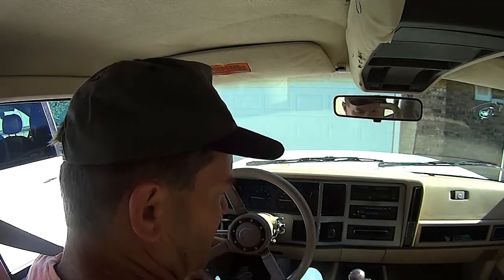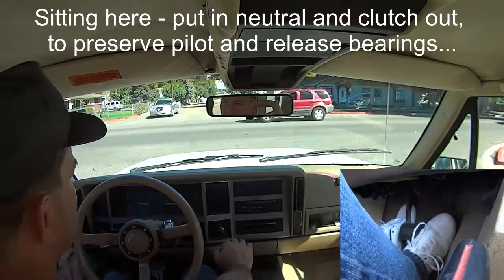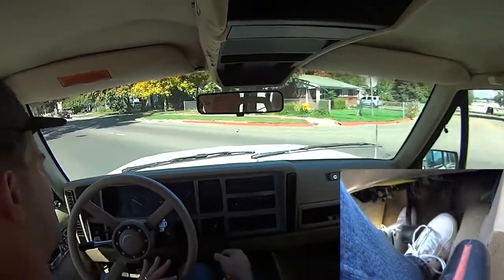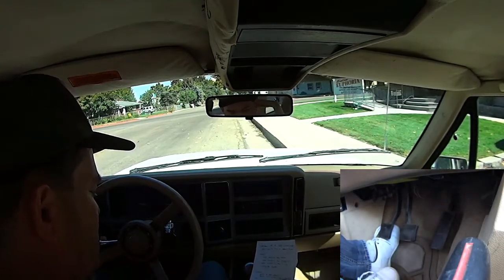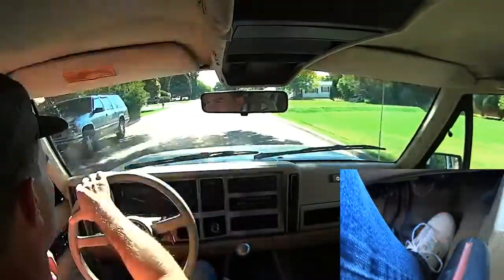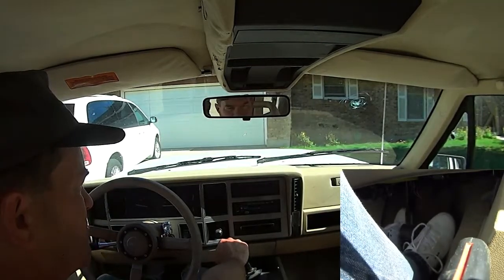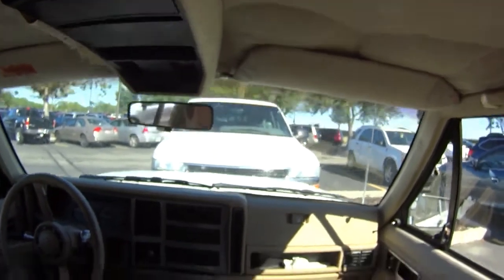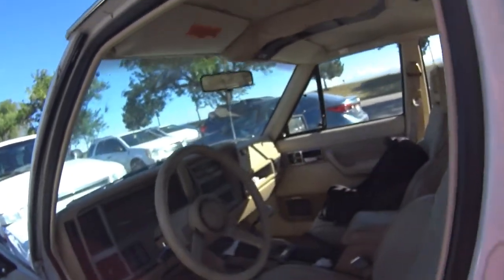Driving a Manual Transmission - Advice and Practice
I was sending my Jeep off with my kids to college, a number of years ago.  I made a video of teachings, or reminders, of things I tried to show and explain about driving a manual transmission, covering some basics to preserve the clutch and transmission, to more advanced ways of having fun shifting.  I asked my kids to watch and refer to it.  My daughter asked to see it again.  This video is a re-creation from some of that original, and appended with three additional parts I now feel missing in the original:  a hand-description of how a clutch works, a driving session to virtually practice with, and traffic slinky definitions and how to avoid them.  I think all this is applicable to best operation of a manual transmission for all drivers, but perhaps most useful to new drivers.  So, I am republishing this video at the request of Sophie for all those wanting to learn and practice, and have fun with their manual transmissions.